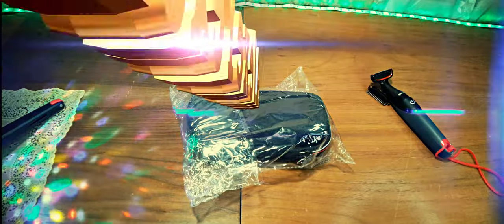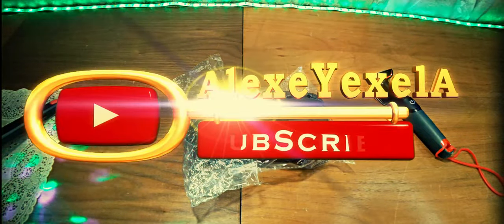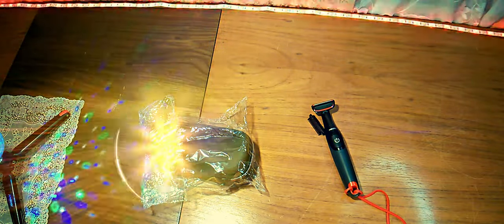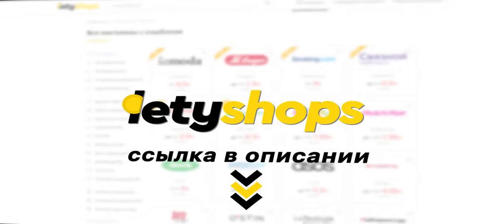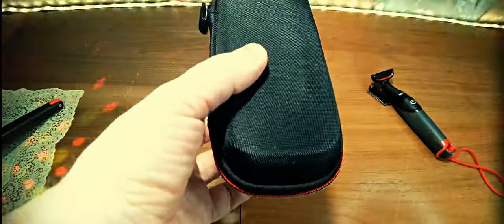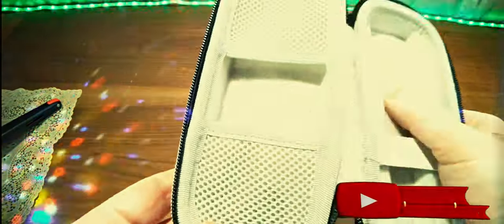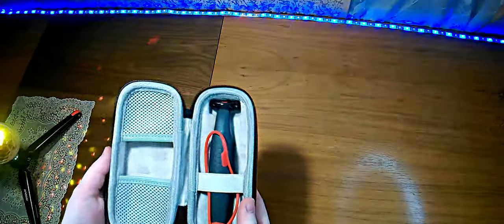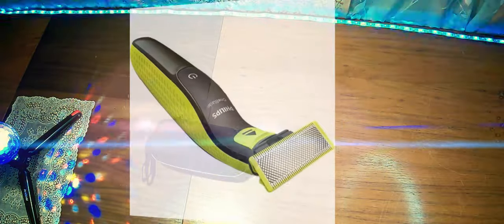Чехол EVA для триммера Philips OneBlade QP2520. Чё примерка для Philips BG105!)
Этот жесткий чехол премиум класса EVA отличается прочностью и обеспечивает высочайший уровень защиты от внешних условий, обеспечивая безопасность вашего триммера Philips OneBlade, куда бы вы ни отправились. Мягкая подкладка внутри чехла для защиты Philips OneBlade. Характеристика: подходит для моделей: QP2520/90 QP2520/70 QP2630/70; 100% новый и высокое качество; материал: ЭВА; цвет: черный; размер: 190*85*65 мм; вес: 128 г.

0:00 Введение
1:36 Реклама
1:52 Анонс и объект розыгрыша за 10000 подписчиков
2:35 Распаковка и демонстрация
5:14 Заключение

Петличка микрофона: BOYA BY-WM5.